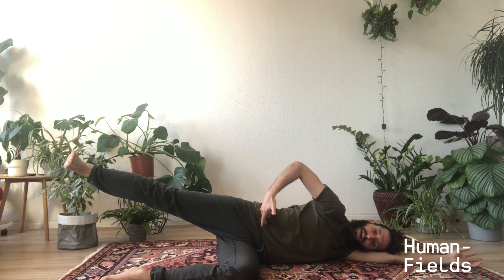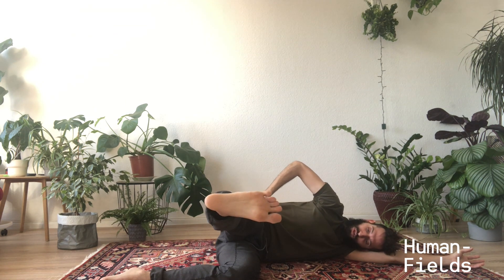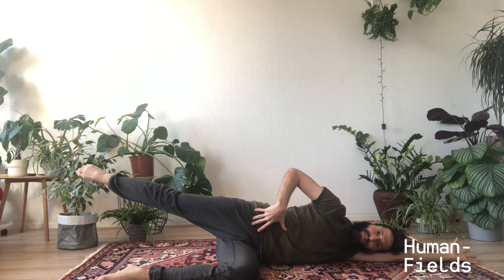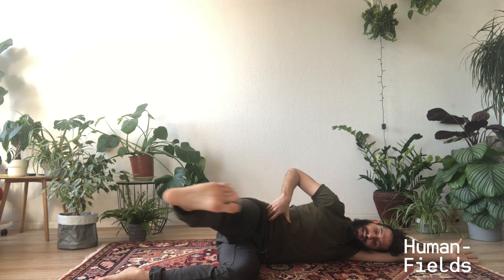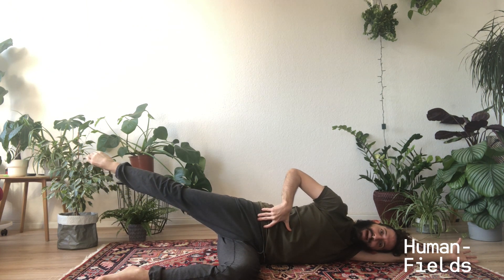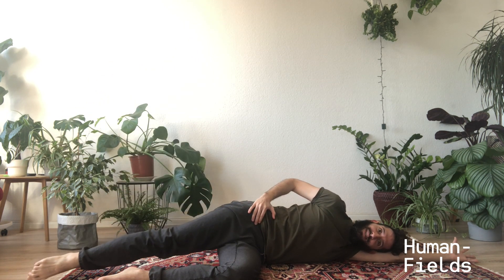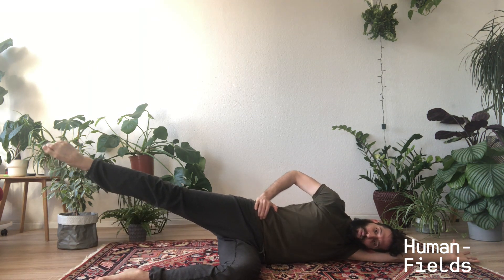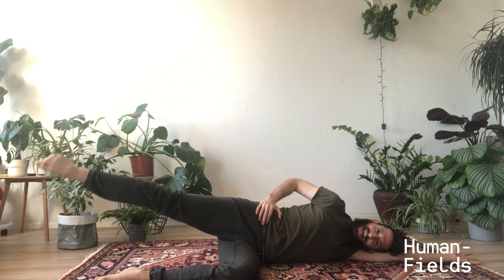Body Conditioning online- Episode 2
This video by is a short story about a serious hip joint injury and one simple & innocent set of exercises that quickly restored strength, mobility and stability - FEEL THE BURN GET STRONG :)

Do you have any questions? Requests for exercises or want a detailed explanation of the practice? Write to us here in the comments or email